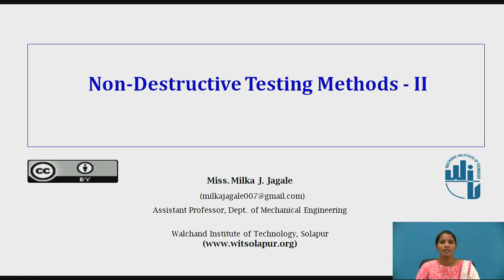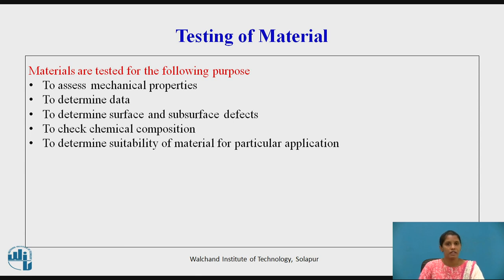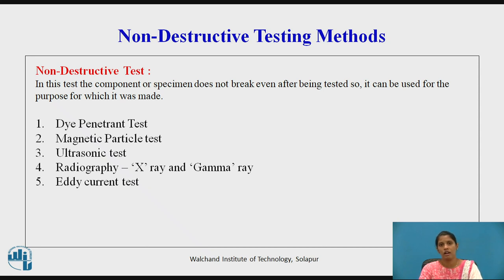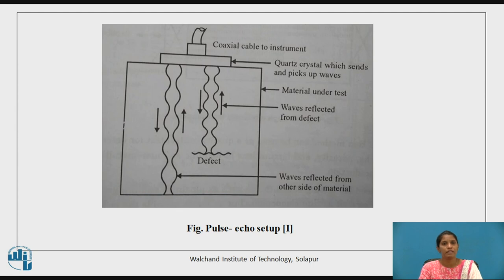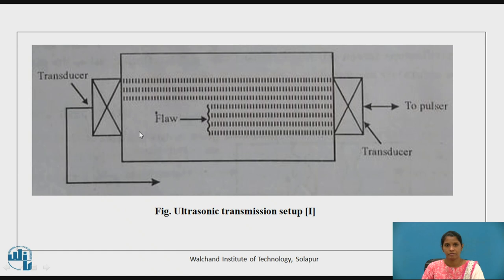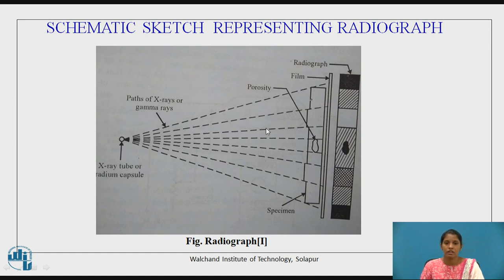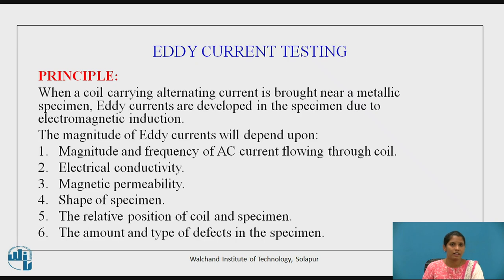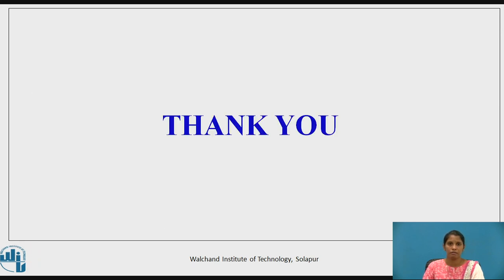Non-Destructive Testing Methods-II